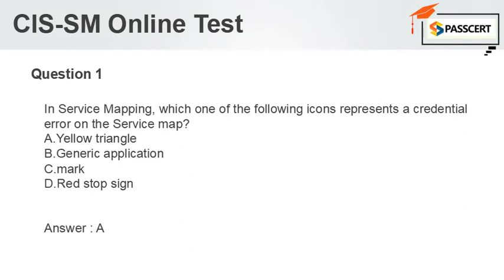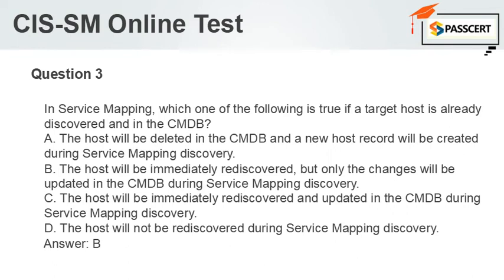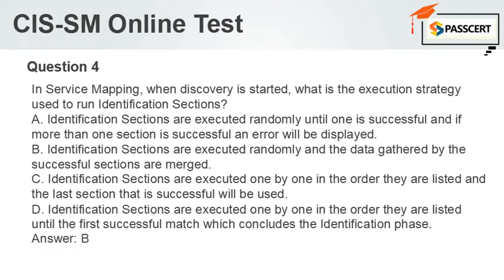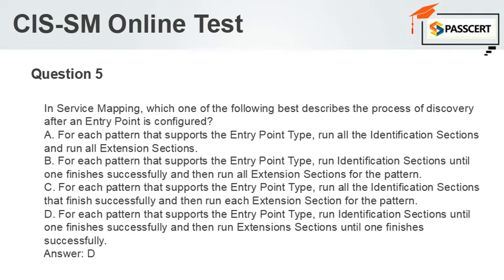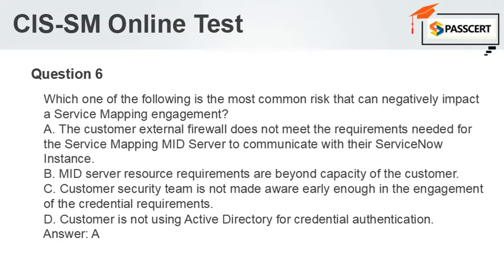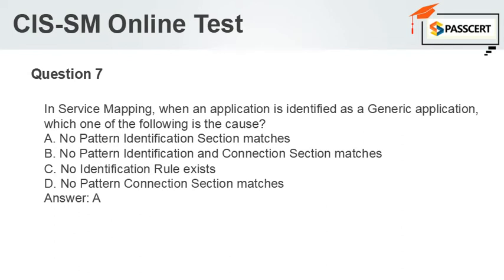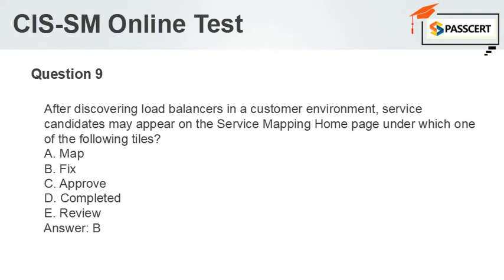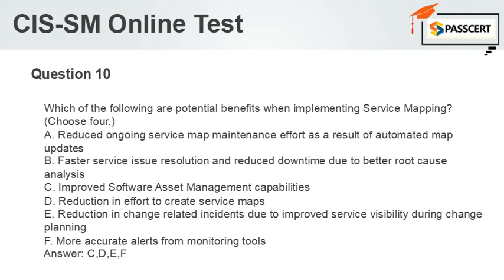ServiceNow Service Mapping CIS-SM Exam Dumps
You can download the latest CIS-SM exam dumps for your preparation of Certified Implementation Specialist - Service Mapping exam, it contains 60 questions and answers for you to practice in the real CIS-SM exam and you will feel easy to pass your ServiceNow CIS-SM exam successfully.